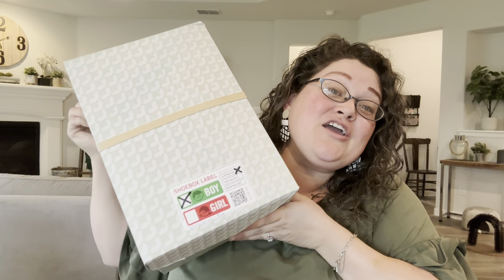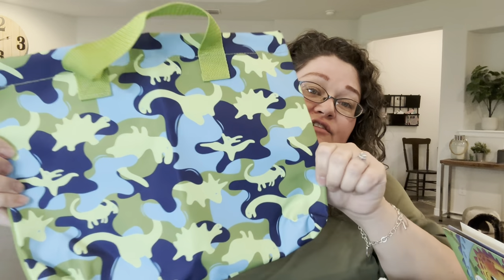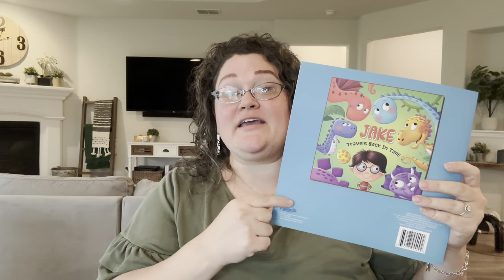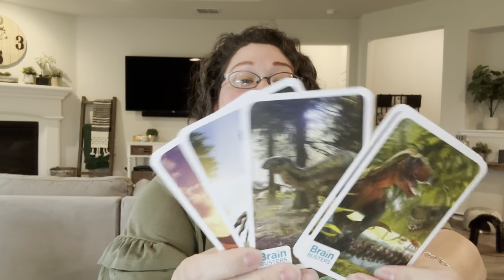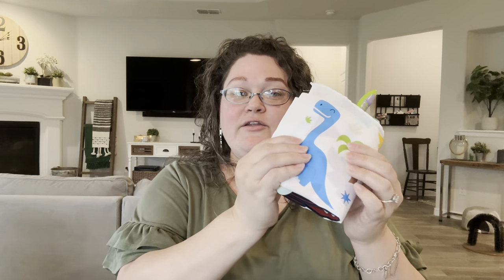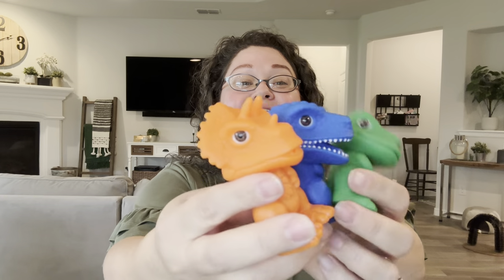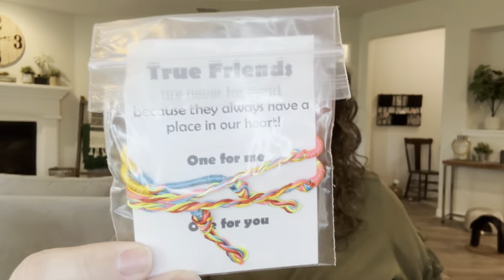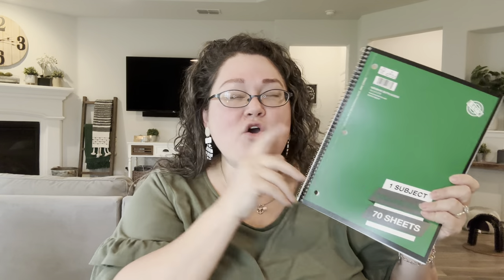Dinosaur Unboxing Boy 2-4 for Operation Christmas Child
Thank you to everyone who sent a gift for our shoeboxes. May God bless you tenfold for your giving heart!  Lynette, Jessica, Angie, Valerie,

Plastic Shoeboxes video
Items in the Shoebox

107 Rubberbands ($7.34 for 40)

Ikea Box ($1.99 for 1)

Dinosaur block set ($9.99 for 1 set)

Plastic Comb ($11.99 for 48)

Washcloth ($12.99 for 16)

Zipper Pencil Packs ($9.99 for 20)

Bulk Pencils ($13.27 for 150)

Bulk Crayons ($21.35 for 400)

Metal Sharpener ($14.99 for 48)

Rulers ($7.99 for 10)

Ikea Spoons ($0.79 for 4)

Nail Clippers ($22.28 for 72)

Nail Files ($6.58 for 100)

Crank Flashlight ($12.99 for 4)

Friendship Bracelet ($7.99 for 40)